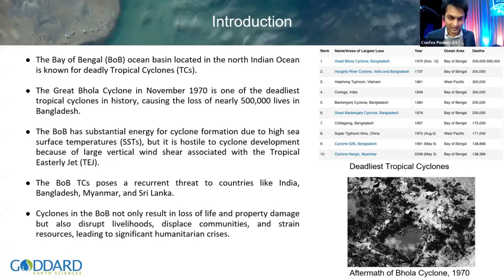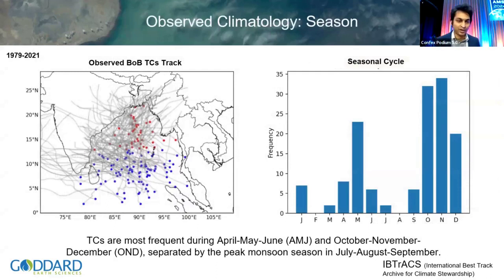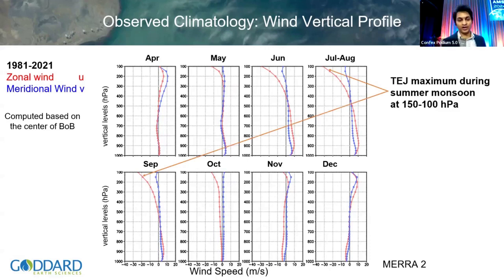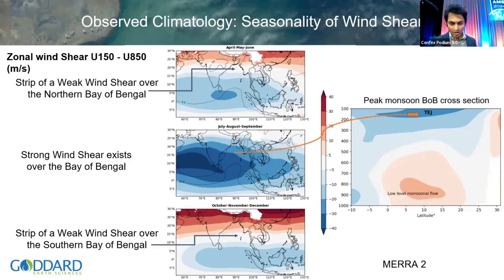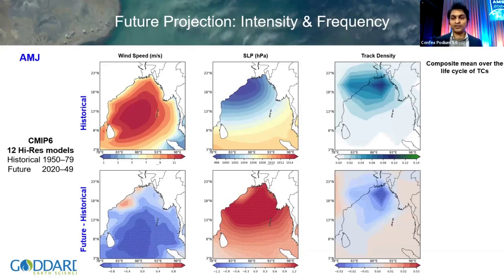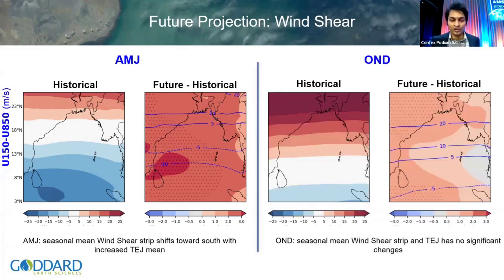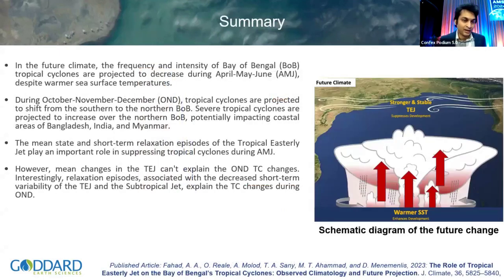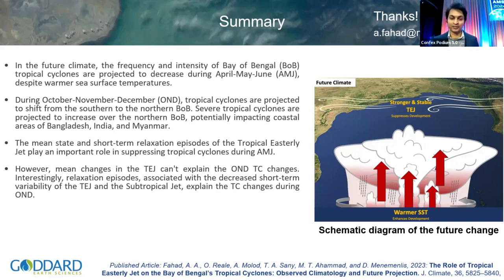Influence of the Tropical Easterly Jet on the Bay of Bengal's Tropical Cyclones under Climate Change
Tropical cyclones (TCs) in the Bay of Bengal (BoB) are among the most devastating events in nature, significantly influencing human life. They affect the region between April and December, being separated into two distinct phases: the pre-monsoon (April-May-June, AMJ) and post-monsoon (October-November-December, OND), with little activity during the monsoon peak. In this project, the influence of the Tropical Easterly Jet (TEJ) on the observed BoB TC activity, and the expected changes under global warming conditions are investigated using reanalyses and coupled model intercomparison project 6 (CMIP6) models. The general assumption is that TC activity should increase in response to warmer sea surface temperature (SST). However, several dynamical processes are needed to create organized convection, which is a prerequisite for TC development. The results show that the frequency and accumulated energy should decrease in the future (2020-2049), compared to the historical climate (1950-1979), during both phases. The change of the mean TEJ and intermittent shear relaxations in the future climate are found to play a major role in the change of TC activity. During AMJ, a southward shift of the mean TEJ and TEJ intermittent shear relaxations are associated with reduced TC activity. During OND, the decrease of the frequency of TEJ and Subtropical Jet (STJ) intermittent shear relaxations are associated with the reduction of TC activity. The increase in SST in the future seems to play a minor role. This study clarifies the importance of both the mean and intermittency of the TEJ in determining the future of TC activity in the BoB.